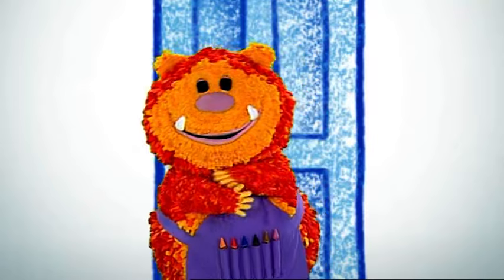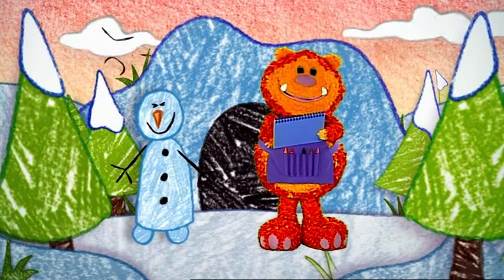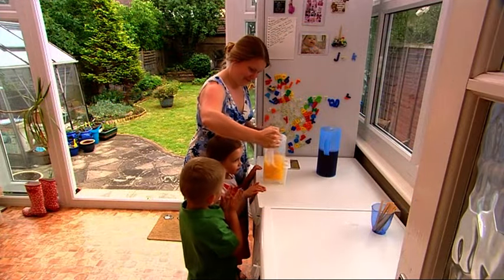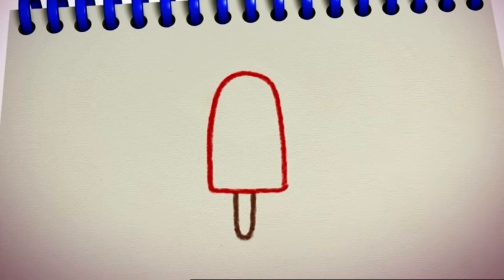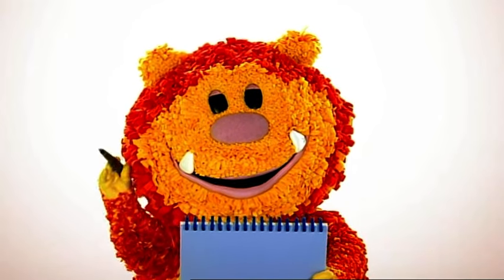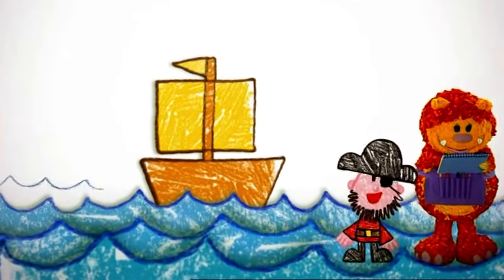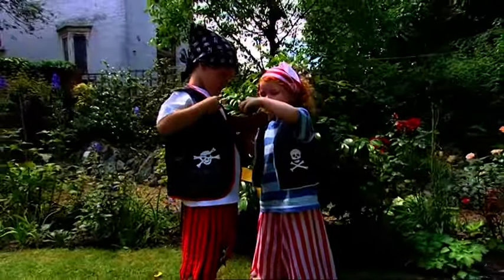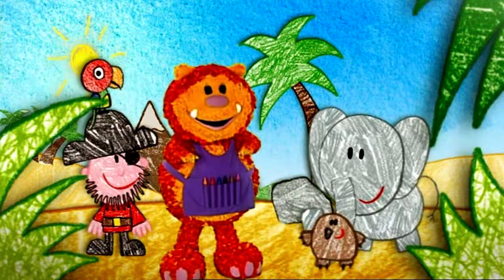Snowman | Season 1 Episodes 1-2 | Get Squiggling! FULL EPISODE Compilation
A snowman needs a holiday just like anyone else. And Squiglet is happy to help him enjoy it. But maybe a hot, sunny beach isn't the best holiday destination for someone made of snow!

Get Squiggling! is based around a friendly monster called Squiglet who loves to draw. He lives in a white world – however it doesn’t stay white for long. With the help of his Squiggle Pad (paper) and Squiggle Sticks (pencils), Squiglet shows the audience how to draw magical characters that leap off the page and come to life! We meet a new character in each episode and quickly Squiglet uses his Squiggle Sticks to build the world around him – a lush vegetable patch for a caterpillar, an icy snow cave for a snowman or a strange alien planet for a spaceman. Need to find some buried treasure? Squiglet can squiggle you a spade. Need to cross a crocodile-infested moat? Squiglet can squiggle you a boat. Need to get somewhere far away? Squiglet can even squiggle you a rocket! But not without the help of the audience – who are all encouraged to squiggle along with their friendly guide. Get Squiggling! is a unique interactive series for pre-schoolers with a fantastical mix of full body puppetry, animation, and live action. Get ready, it’s time to GET SQUIGGLING!